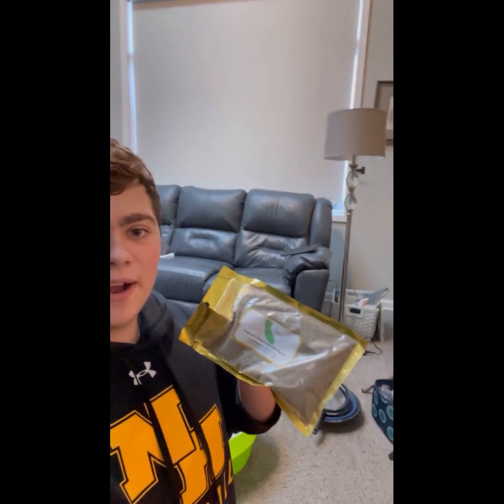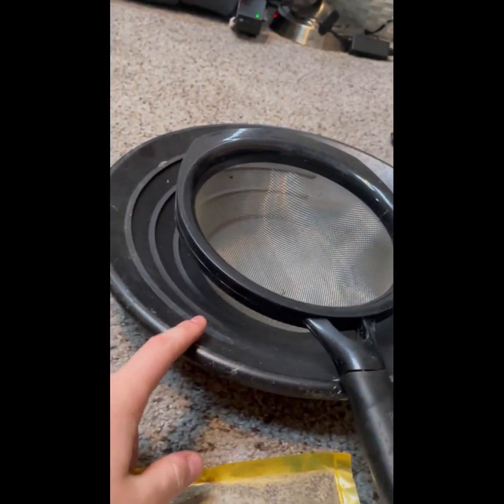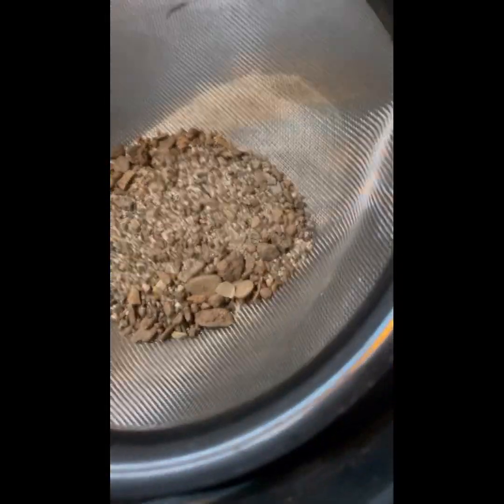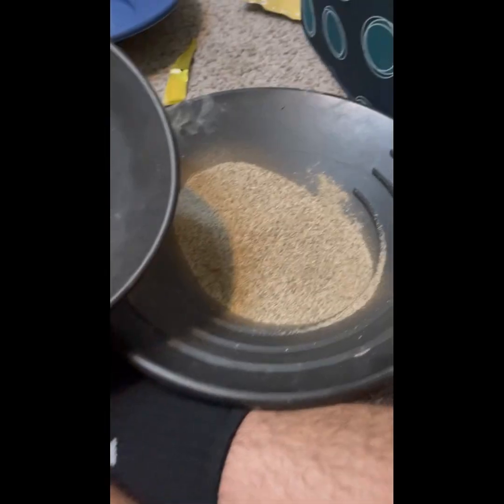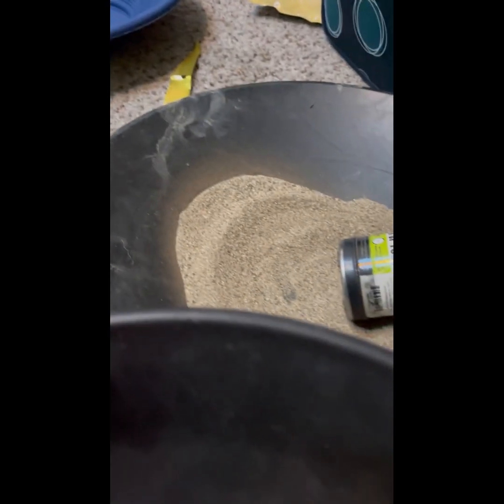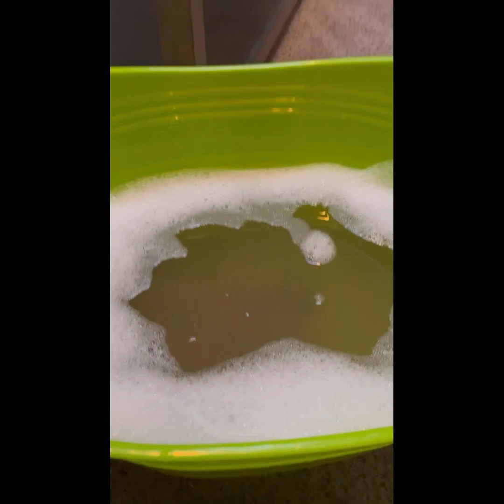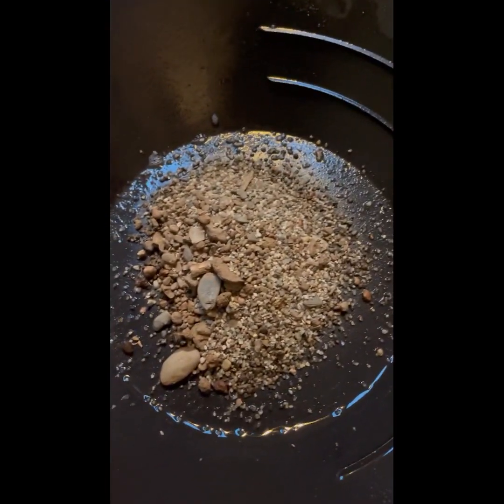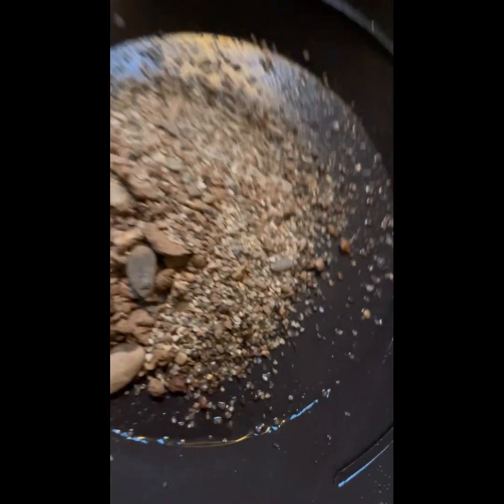Getting a Amazon gold paydirt bag! So much gold!!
In this video I’m going to show you how I panned out my new gold pay dirt.  I got it on Amazon for $38.95.  I got about $22.05 worth of gold which is a 55% roi, which isn’t terrible but it isn’t the best.  If you are looking for a bag with a picker, the. This is the one.